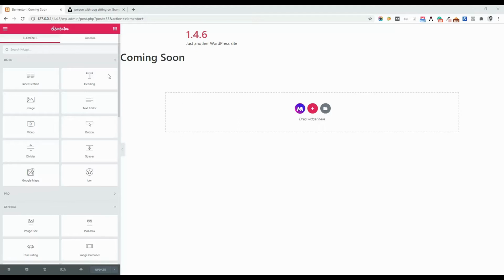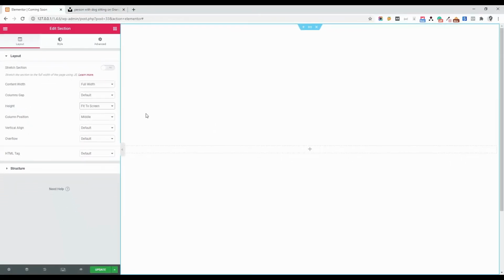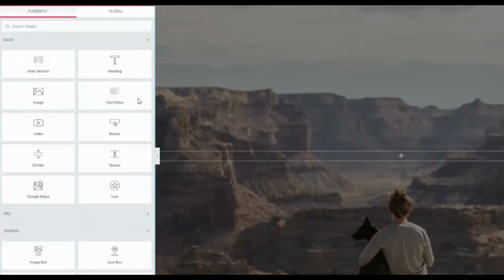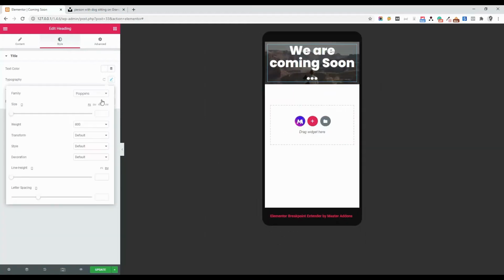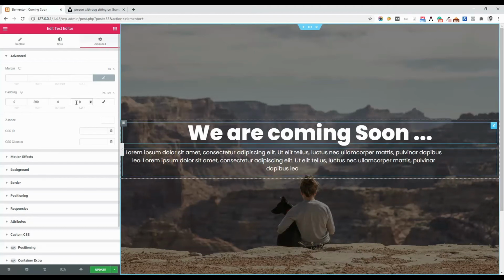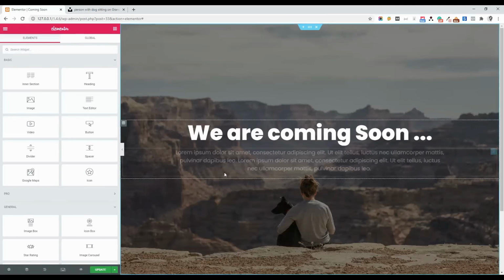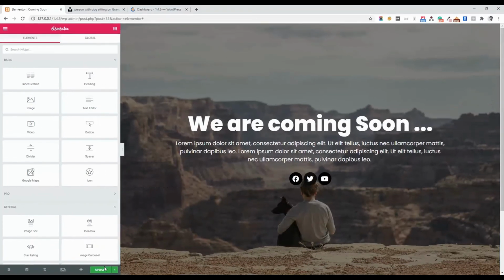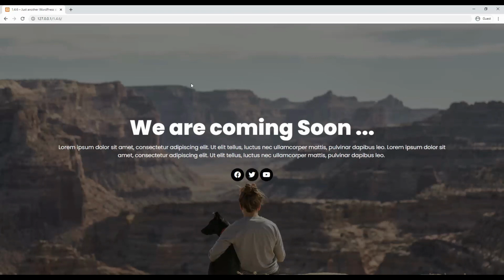How To Create and Configure Coming Soon Page using Elementor Without any Extra Plugin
elementor coming soon page without any extra coming soon plugin. Create and configure any type of coming soon or maintenance mode page for your website. It's very easy to customize and configure a coming soon or maintenance mode page with elementor.

Highly recommend checking that post. You will get step by step guideline with screenshots and some stock photos website source which will help you to download an awesome background image.

Here are a few steps:

Create a page and edit with elementor
Set "Elementor Canvas" as page layout
Set an awesome background with or without overlay color
Drag and drop any element to arrange the page

That's the basic steps. Enjoy the video and create your dreamy coming soon page yourself.